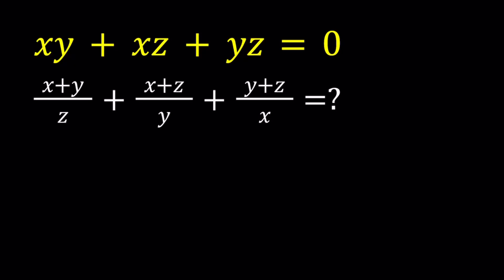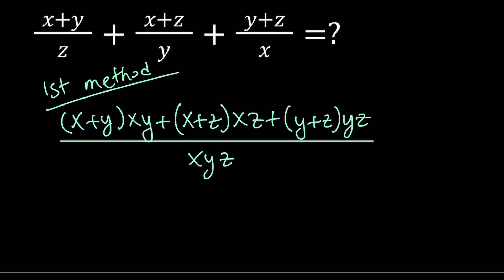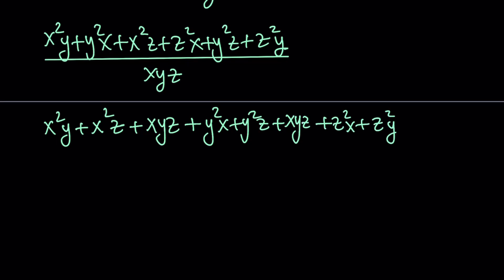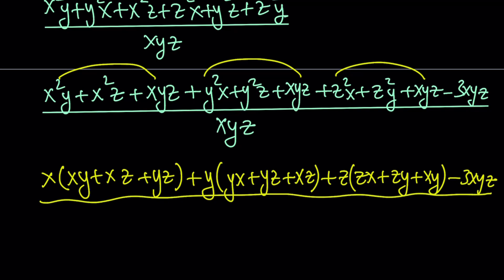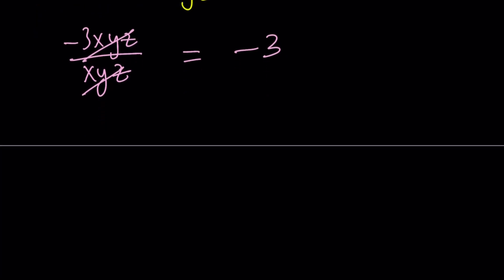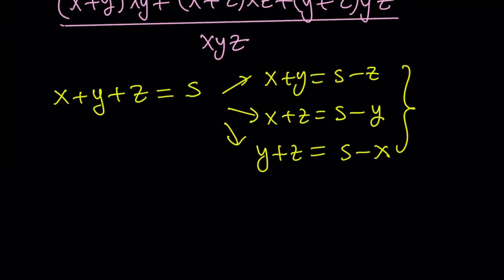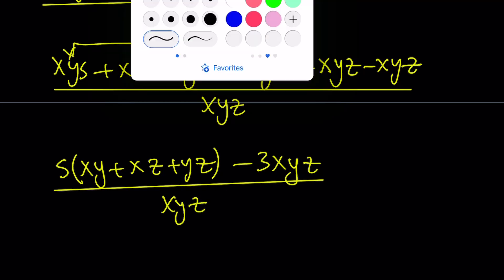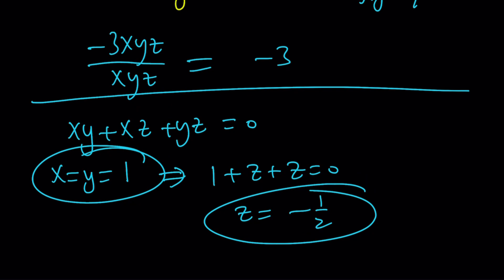Evaluating a Viewer-Suggested Algebraic Expression in Two Ways